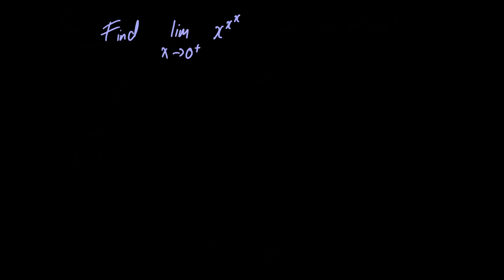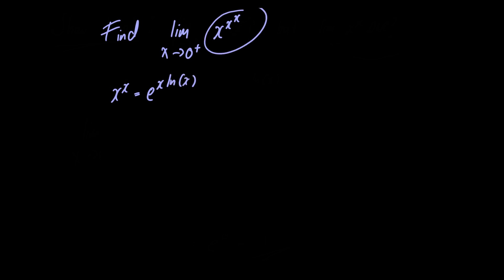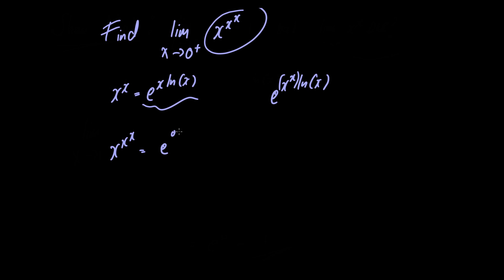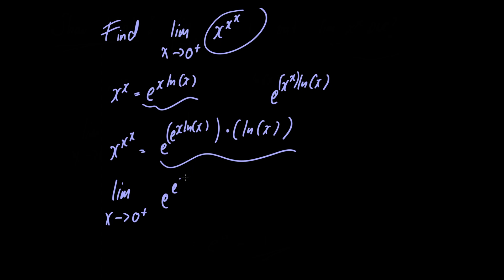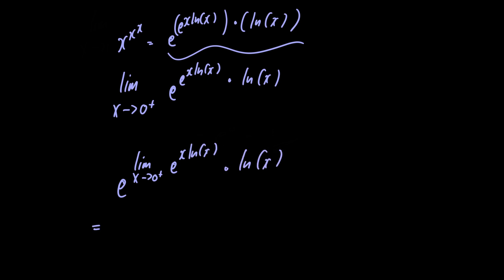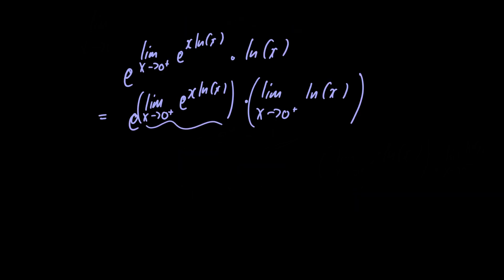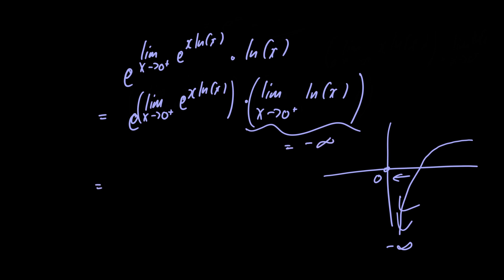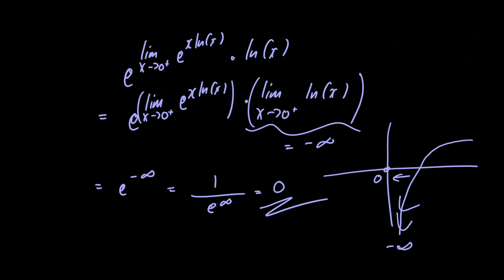Limit of x^x^x as x goes to 0+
In this video we find the limit of x^x^x as x approaches zero from the right. I explain why the latter is equal to 1 and why the other does not exist.

Each step is explained carefully . We make use of the properties of the natural logarithm and exponential function. We also utilise L'Hopital's rule when required.  Limit Laws are taken for granted in this problem.